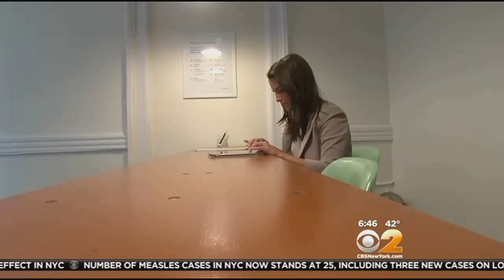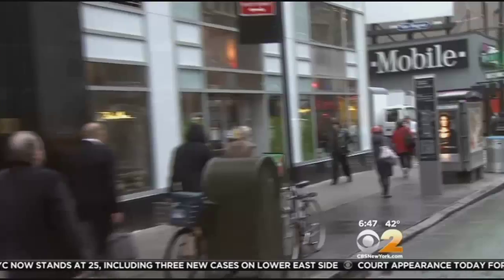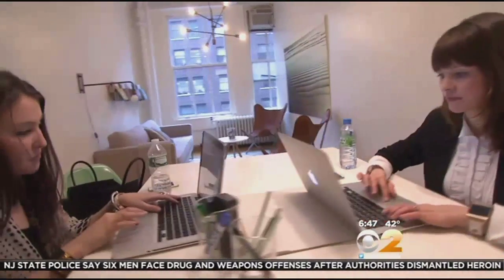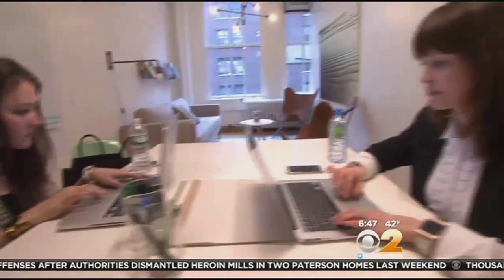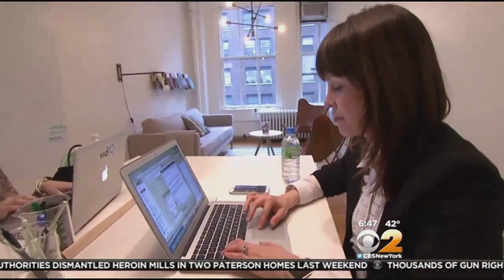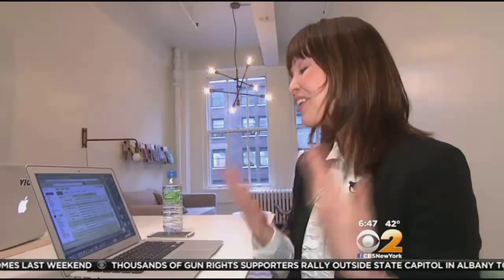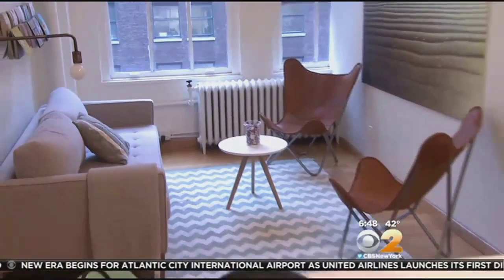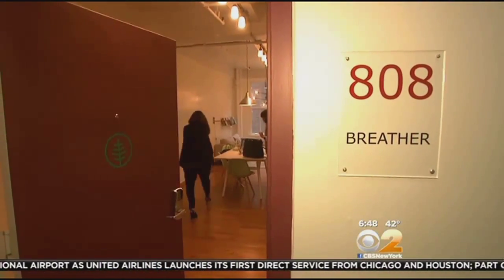'Breather' App Lets You Book A Space In NYC For $25 An Hour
In the hustle and bustle of New York it can be hard to find some peace and quiet. But now, thanks to a new company called Breather, there's an app for that. CBS 2's Diane Macedo reports.